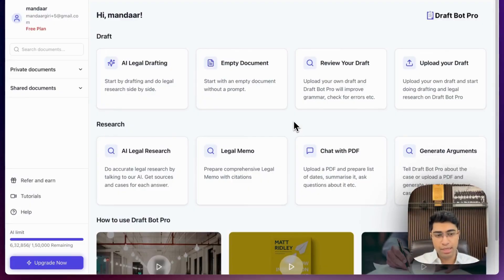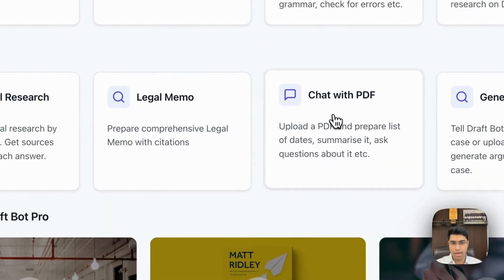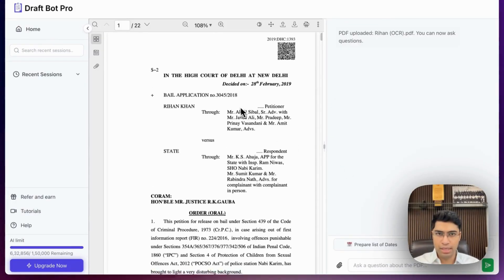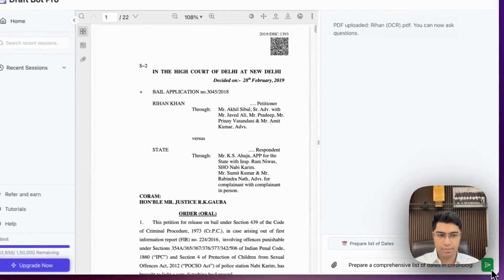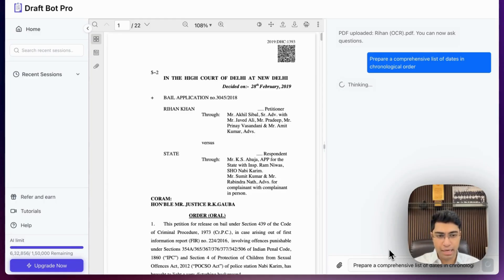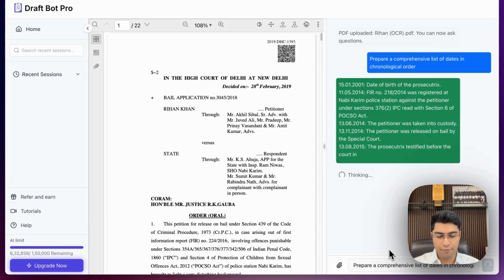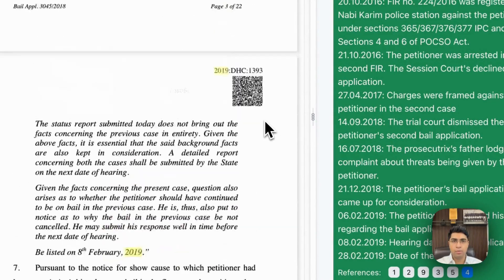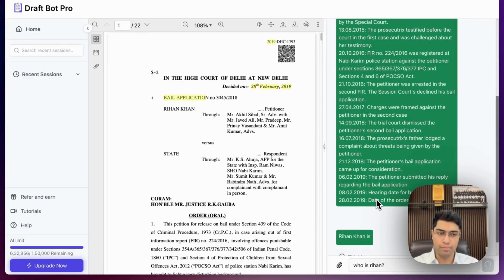How to do Legal Research with AI - Prepare List of Dates and Chat with PDF in Draft Bot Pro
Draft Bot Pro is India's #1 Free Legal AI which allows lawyers and law students to do legal tasks 10x better and faster.

This video outlines using the Chat with PDF feature - which allows anyone to upload a PDF and ask questions to it like asking it to prepare list of dates, summaries, case notes etc.

Chat with PDF always provides references to where it has picked up its answer from, which you can click and verify yourself. It never provides answer from outside of the uploaded PDF file.

There is nothing like Draft Bot Pro. It's easy, free and supercharges your productivity.

Draft Bot Pro is the #1 legal drafting AI for you. If you are looking for an AI for legal drafting in India, don't look further. It is also the #1 legal research AI for you. Looking for an AI for legal research in India, no need to look further than Draft Bot Pro.